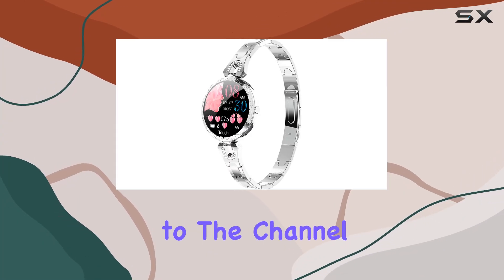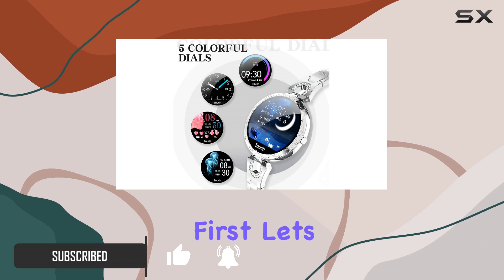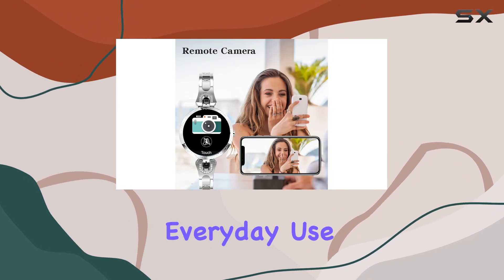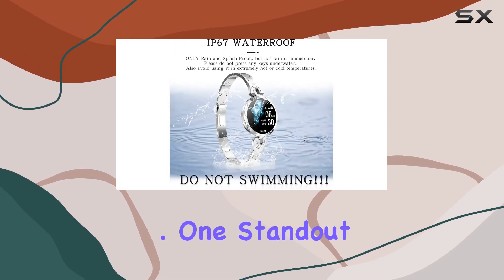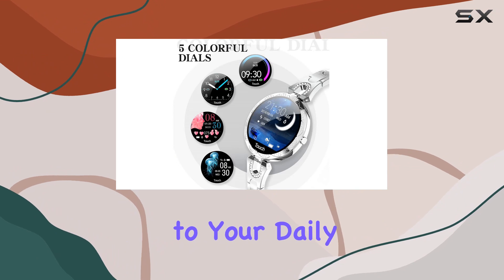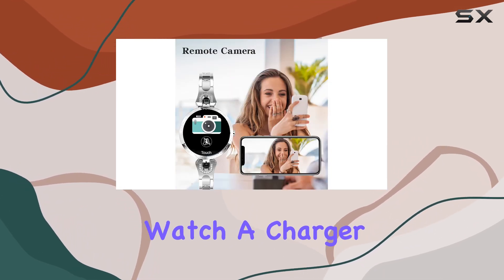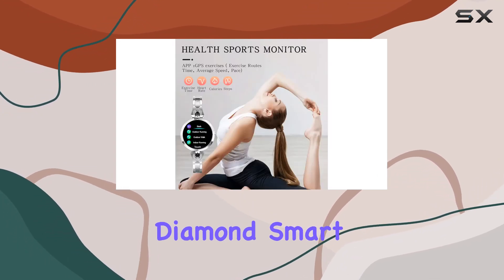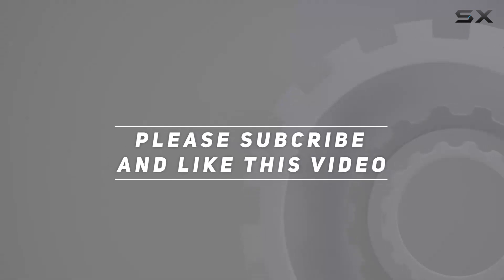Rose Gold Diamond Smart Watch for Women | Full Touchscreen Fitness Tracker Review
0:00 Intro
0:06 Review

Things that we mentioned in this video:
Rose Gold Smart Watch : B086WYX18Q